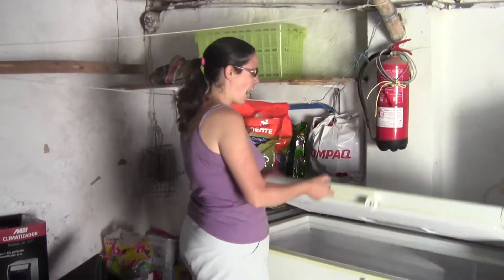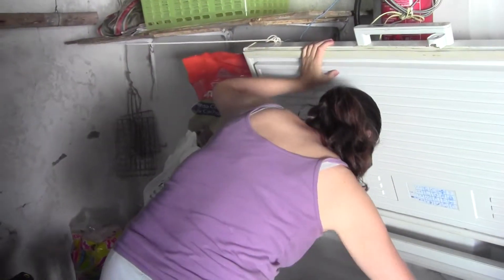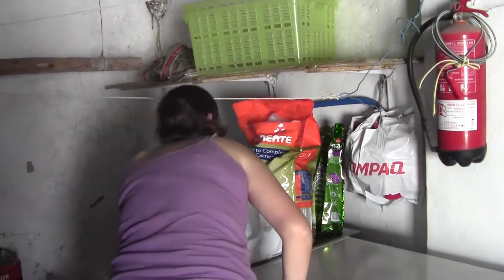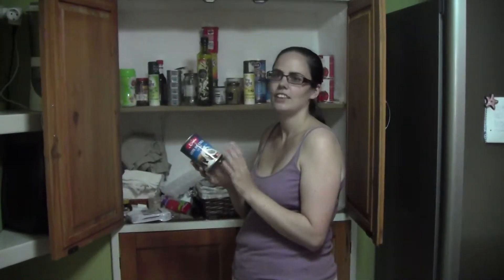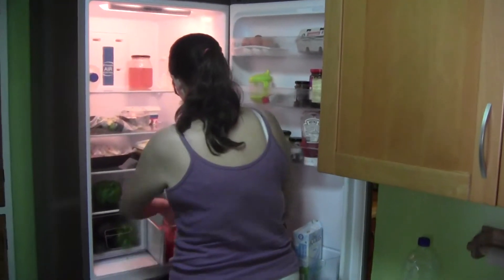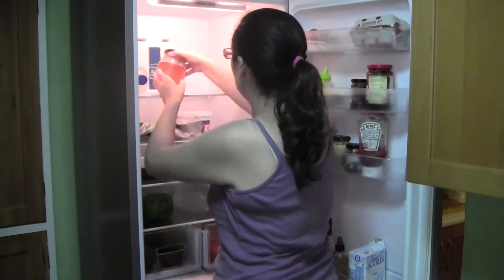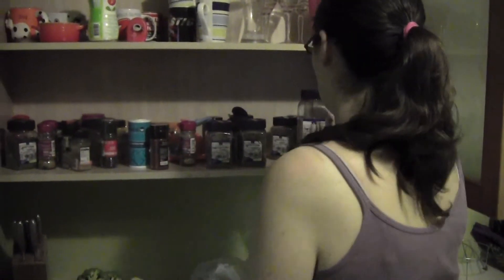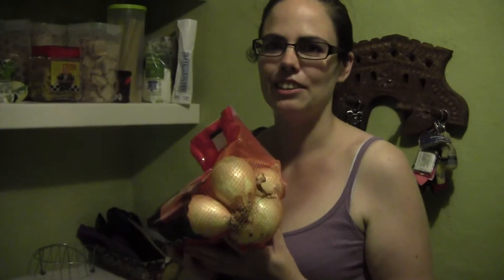How Paleo Are You?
You hear the word “Paleo” and you have visions of never having chips, cake and fast food again. Then all your meals are replaced with rabbit food. In reality it is nothing like this and many of us are partly Paleo already.

In this video I will be looking at how Paleo I am and making you question your own pre-Paleo world.